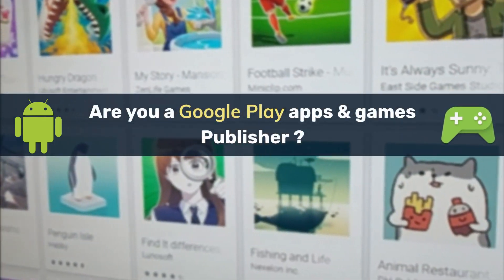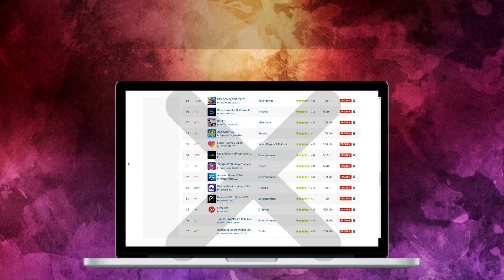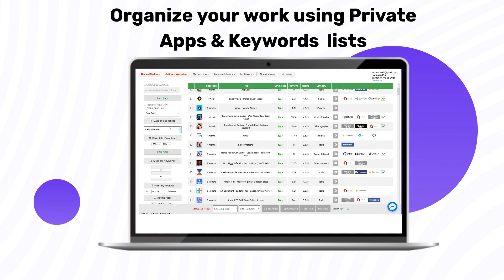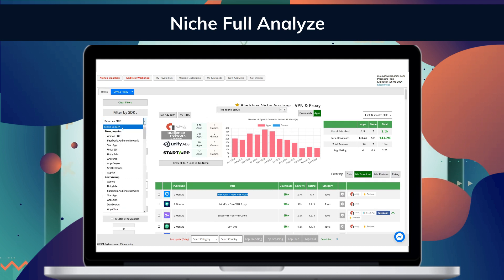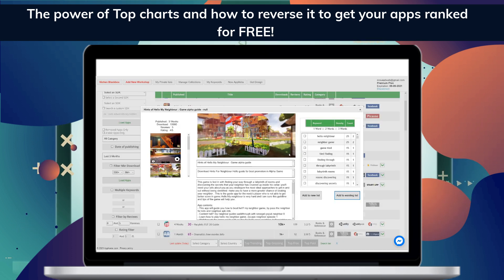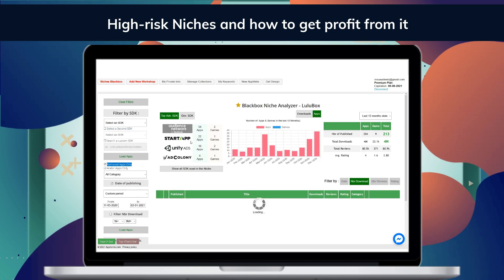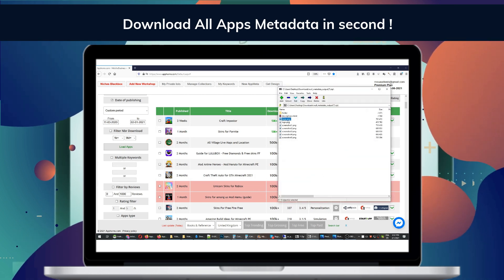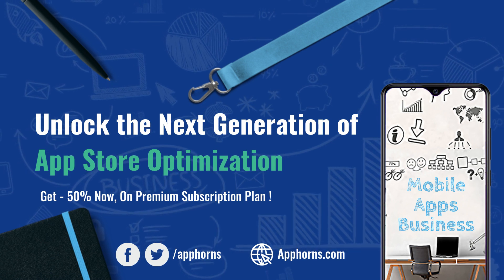App Store Optimization 2021 - Mobile Apps intelligence Niche Finder And SDKs analysis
We HELP Marketers, Apps & Games Owners
Get More Free Traffic, Rank their apps & get more profit...
Would You Like To Drive Free Traffic To your Apps Without Spending In Ads ?

... Then Put A Stop investing your money and effort on high risk & Useless niches with strong competition.

    FIND Hot Niche: We provide daily new trending niches with high traffic and low competition with full stats and KPI’s
    PICK an Apps: Get instant access to all top ranked apps and games on that niches with full app report and used SDK’s
    Clone Metadata Online: Just download/clone and edit metadata from any top app in second & online !
    Build/Clone App: Build an app or adapt your code source to the niche content then publish!
    Monetization & Profit: In the niche report you will find top advertising SDK used in that niches apps to maximize profit and bypass Admob limitations !!

Are you looking for results like this one !
Over $26,532
In a 1 month With Organic Traffic ONLY!
Amazing, right?
And it took just 3 steps to do this…
Step 01
Pick/Find a the right winning Niche
Step 02
Build/Clone recommended app or game
Step 03

Get Ranked using Free Traffic and watch profits grow

In 2021, You Will Have 2 Ways To Build Profitable Mobile Business Apps...
Option 1
🚫 Find a random niche using classic methods (Google Store, Spy tools...)
🚫 Spend multiple hours of market research and competition analysis
🚫 Analyze app one by one manually
🚫 Hours to create Metadata a new icon, cover, screenshot and description..
🚫 Use random Monetization Ad network, that maybe closed or limited like Admob or facebook audience network
🚫 After publishing your app don't bring enough free downloads to get ranked
🚫 Your app get suspended after a short period
🚫 Developer account get closed and you lose all your work and investment
Option 2 - Using Apphorns
✅ READY list of Hundred's of Top Trending Niches with High traffic & low competitions
✅ Daily New Niches added automatically with full analysis and KPI's
✅ Full report with top apps in one place
✅ One-Click and we generate/Clone all Metadata for you in Second with High Quality Descriptions
✅ For each niche we give you the right Adverting network to use to minimize monetization issues
✅ Your app get high free organic traffic because the our suggested niches are chosen with accuracy, care and intelligence
✅ Your App get ranked in multiple countries in short period
✅ Your App and developer account are safe because the niches are totally legal and respect store policy
✅ Scale your business by adding more related apps in the same niche
✅ Pick another Niches in Minutes and start working on multiple Profitable Niches with High volume at the same time

Use Apphorns To…
✅ Get Daily Report of top new Niches with Low Competition and High traffic !
✅ Get a full analysis of niches, KPI's graphs, Competition/Traffic analysis and List of Apps & games by Niche
✅ Search over +4 Million android app & game with advanced filters.
✅ Get a full overview of top used SDK & libraries and browse apps & games by SDK
✅ Organize your market research by creating Private App lists.
✅ Organize your keywords by niche and create Private Keyword lists.
✅ Download any game/apps metadata in second.
✅ Spy on top growing apps and games
✅ Browse Top Charts by country and filter it using your Advanced tools.
✅ Check if a niche is a High-risk one to avoid the suspension of your accounts
✅ Generate/Download high converting designs for all niches.
✅ Clone/Edit icons, screenshot and cover images online, no more photoshop headache
✅ Generate high converting descriptions and title with top keywords in your niche
✅ Get a full list of top removed/unpublished apps and game

See How Different Users Use Apphorns
ONE Tool. MANY Benefits.
Find New Profitable Niches

Uses Apphorns to get daily HOT Niches with full analysis
Analyze Your Preferred Niches

Uses Apphorns to analyze your Apps/Games preferred niches
Analyze Daily Top Charts

Uses Apphorns to get the most possible from Top Charts
Filter Apps By SDKs

Uses Apphorns to get apps by SDKs and get an overview on top used Advertising/Dev SDKs by niches
Spy on your competitors

Uses Apphorns to get daily top new apps by categories
Analyze +4 Millions app

Uses Apphorns to use advanced filters over +4M apps
Download/Clone App Metadata

Uses Apphorns to Download apps Icon/Cover/screenshot in one sec
Generate High converting App design

Uses Apphorns to generate pro app icon,cover and screenshot
Browse Top New Apps/Games